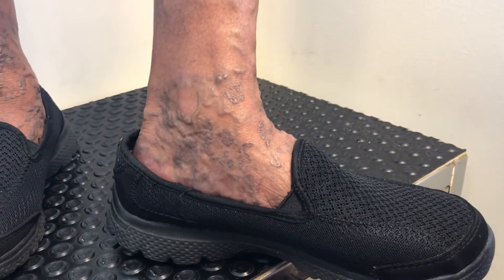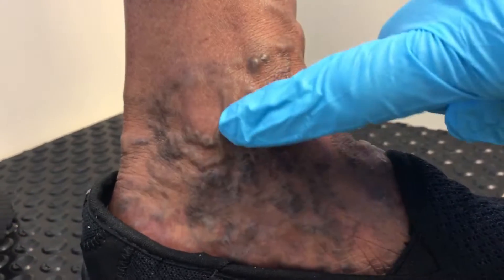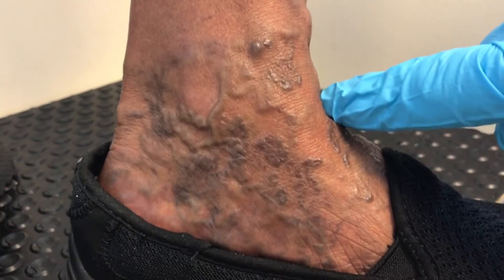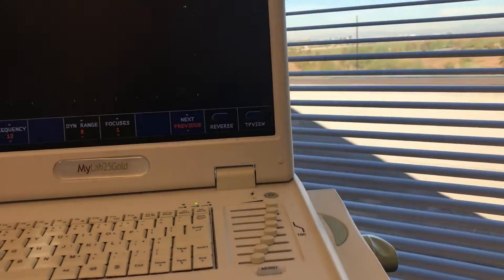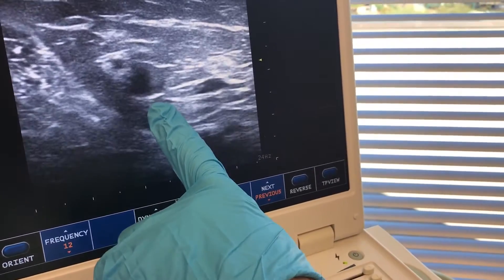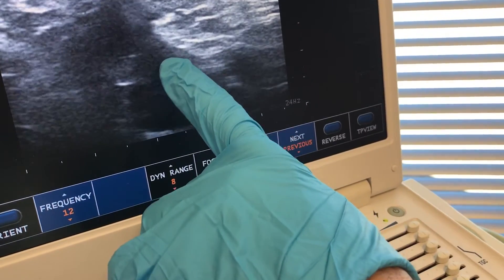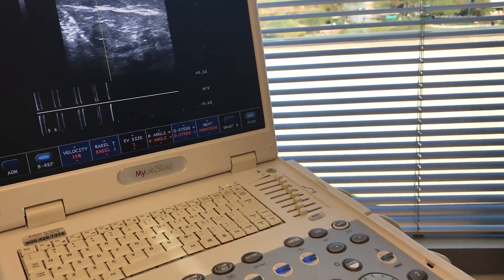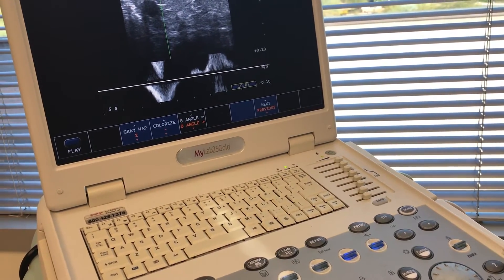ULTRASOUND of LEFT SAPHENOFEMORAL JUNCTION REFLUX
Only an Ultrasound Examination can Diagnose Pathological Venous Refux